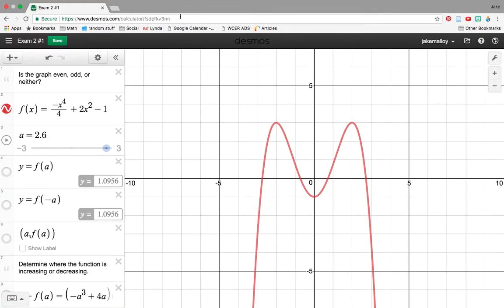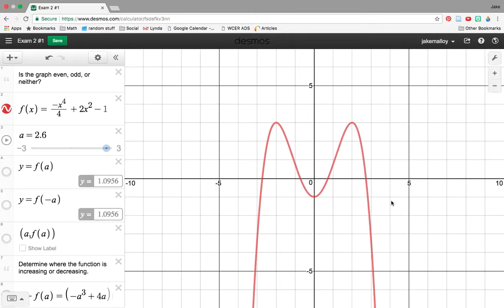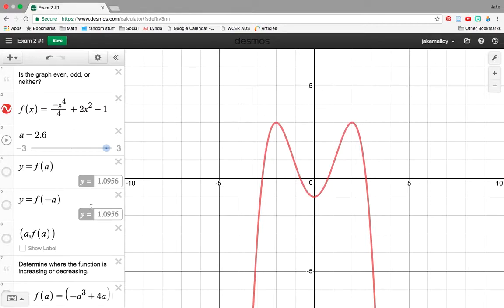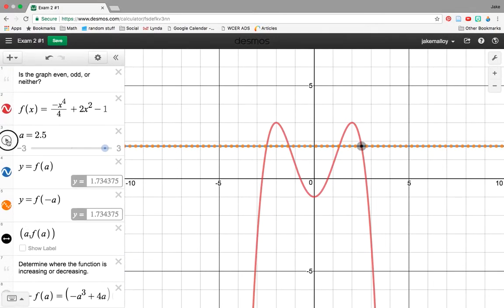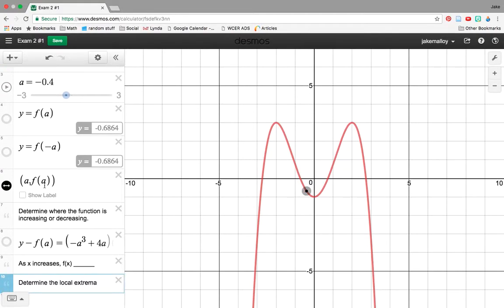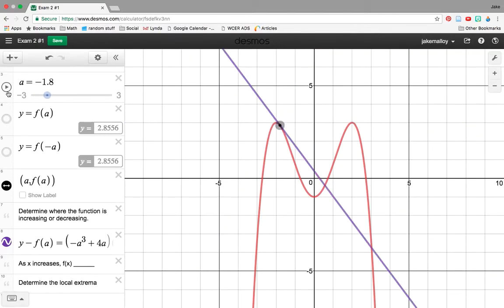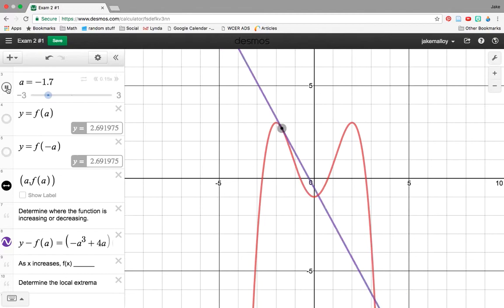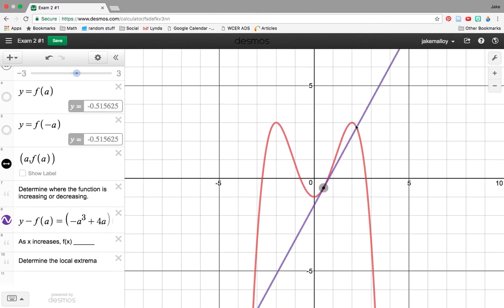112 Exam 2 Problem 1